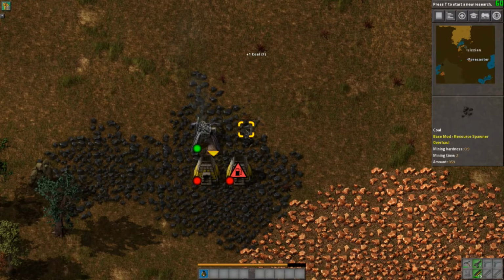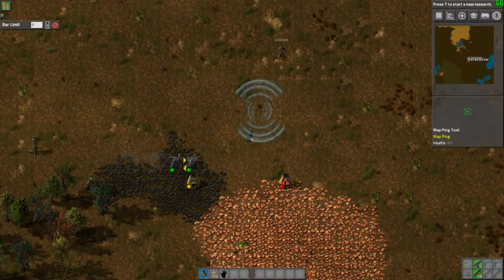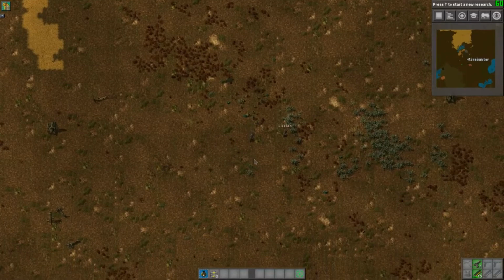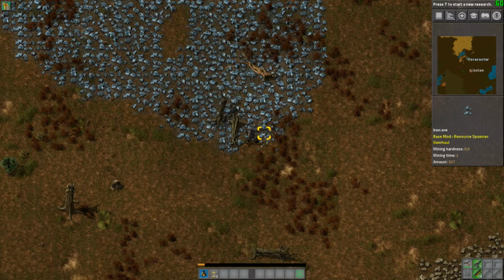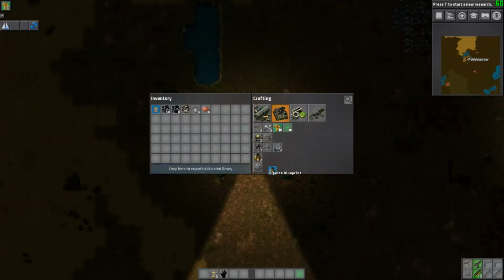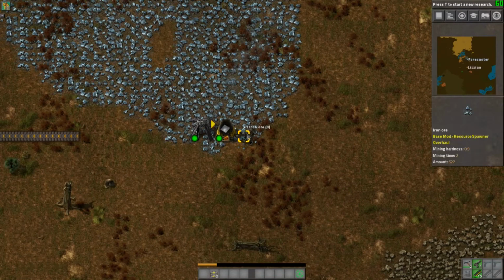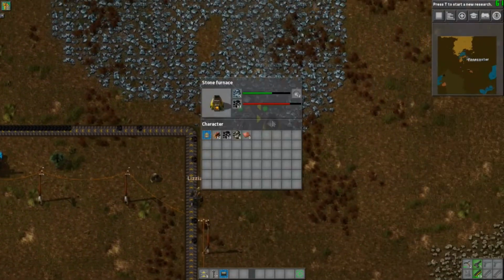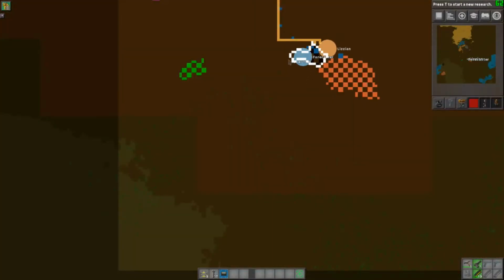Factorio [Episode 1] - Tiny Beginning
There's no jumping in Factorio.